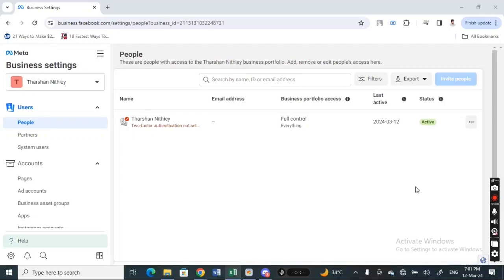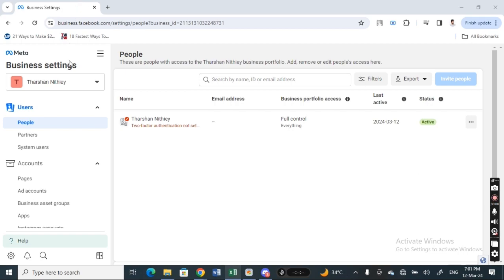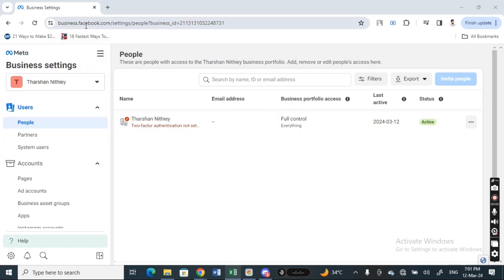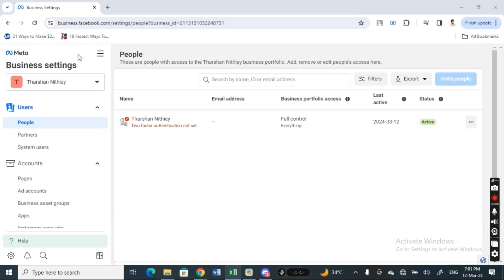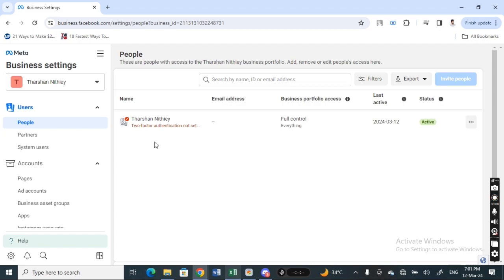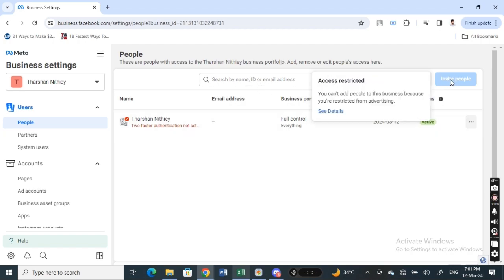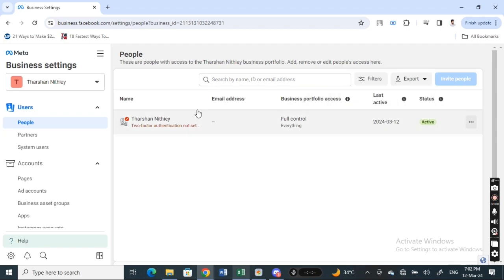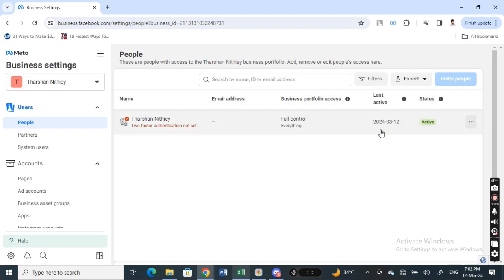How to add someone to Facebook business manager (Best Method)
In this informative YouTube video, we will guide you through the process of adding someone to Facebook Business Manager. Whether you are a business owner or a marketing professional, understanding how to add team members to your Facebook Business Manager account is essential for effective collaboration and management. We will provide step-by-step instructions, highlighting the necessary settings and permissions required to successfully add someone to your business manager.